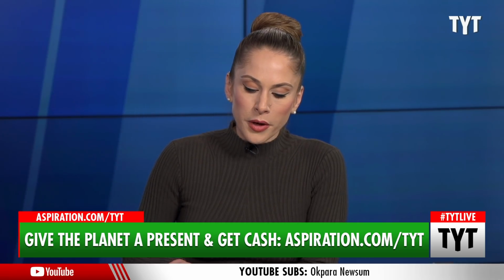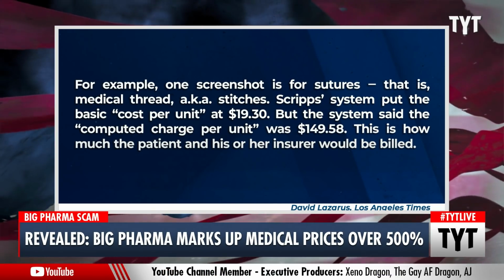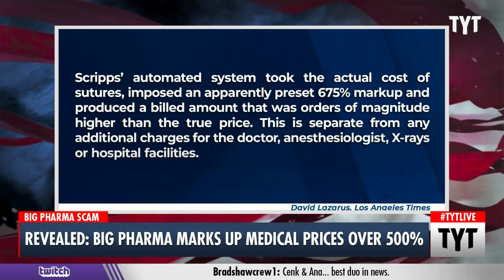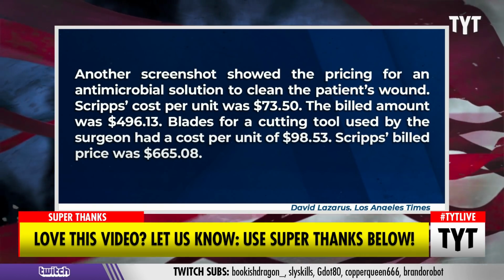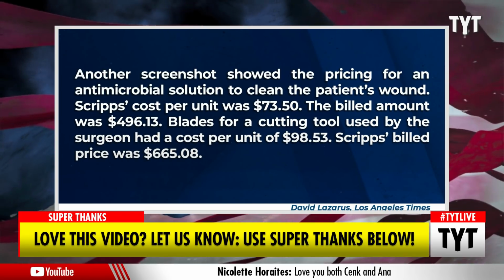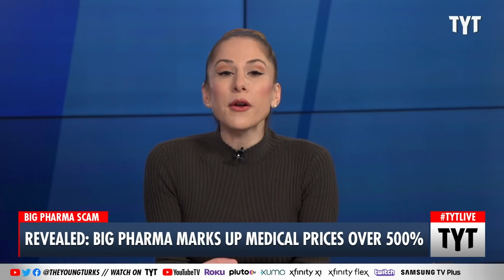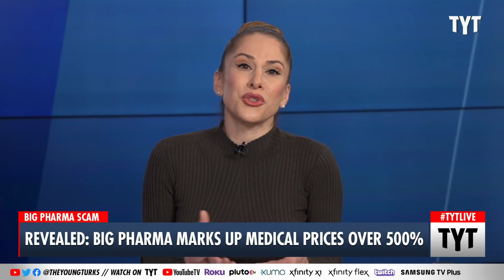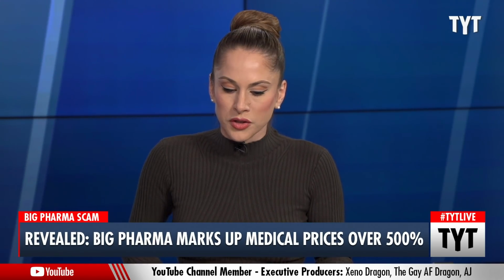Big Pharma’s INSANE 500% Mark Up On Medical Care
Big Pharma and the American healthcare system have been imposing ridiculous and arbitrary price markups for years, and now they’re using computer programs and software to calculate price markups for procedures and equipment. Cenk Uygur and Ana Kasparian discuss on The Young Turks.

"Ridiculous, seemingly arbitrary price markups are a defining characteristic of the $4-trillion U.S. healthcare system — and a key reason Americans pay more for treatment than anyone else in the world.

But to see price hikes of as much as 675% being imposed in real-time, automatically, by a hospital’s computer system still takes your breath away."

The largest online progressive news show in the world. Hosted by Cenk Uygur and Ana Kasparian. LIVE weekdays 6-8 pm ET.

Help support our mission and get perks. Membership protects TYT's independence from corporate ownership and allows us to provide free live shows that speak truth to power for people around the world. See Perks

211214__TA03_Revealed_Big_Pharma